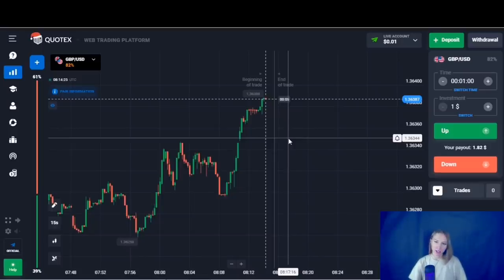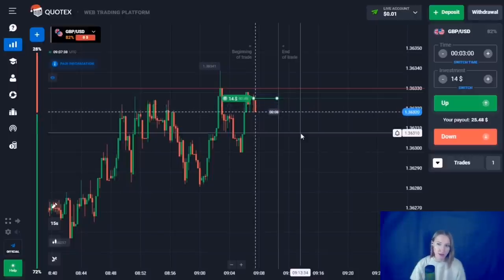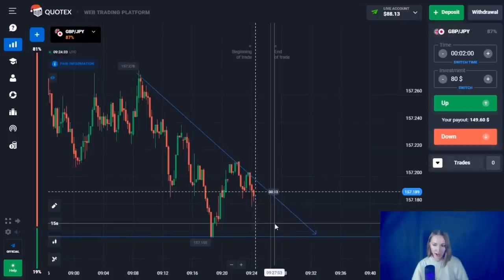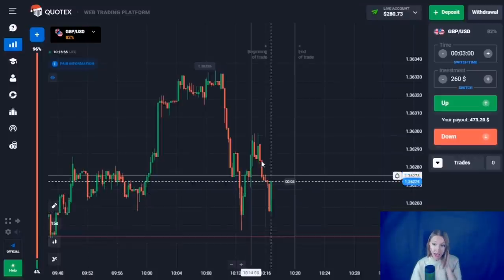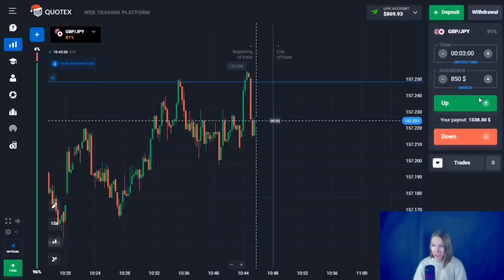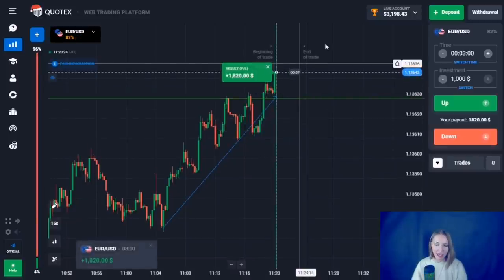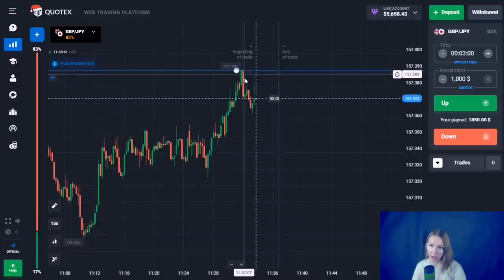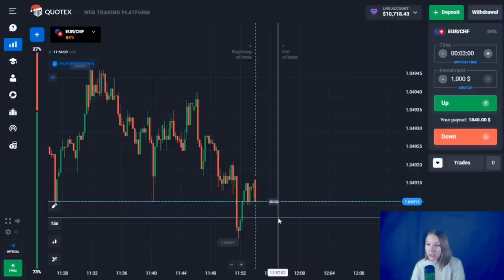MY SECRET TRADING STRATEGY FOR BINARY OPTIONS 2024 | 0,01$ TO 10000$ QUOTEX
0:00 Trading strategy for binary options
0:25  How do you join my private signal chat room
1:32 How to replenish the balance ($0,01 to $14,01)
2:25  $14,01 to $25,49 (deal + explanation)
3:20  $25,49 to $47,24 (deal + explanation)
3:50  $47,24 to $88,13 (deal + explanation)
4:18  $88,13 to $157,73 (deal + explanation)
4:51  $157,73 to $280,73 (deal + explanation)
5:32  $280,73 to $493,93 (deal + explanation)
6:16  $493,93 to $869,93 (deal + explanation)
6:43  $869,93 to $1558,43 (deal + explanation)
7:20  $1558,43 to $2378,43 (deal + explanation)
7:57  $2378,43 to $3198,43 (deal + explanation)
8:29  $3198,43 to $4018,43 (deal + explanation)
8:59  $4018,43 to $5658,43 (deal + explanation)
9:40  $5658,43 to $7358,43 (deal + explanation)
10:21  $7358,43 to $10718,43 (deal + explanation)